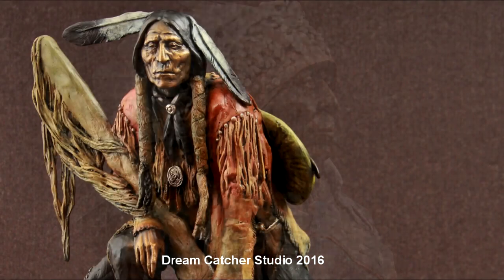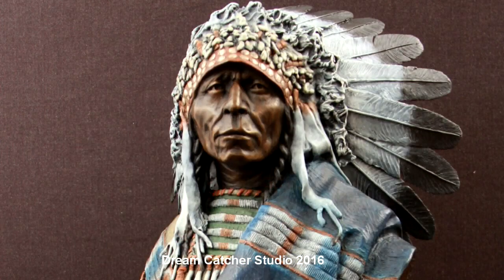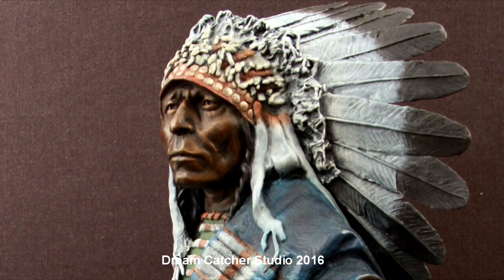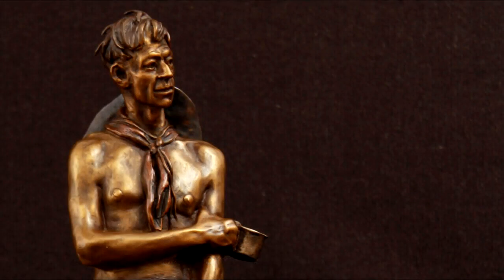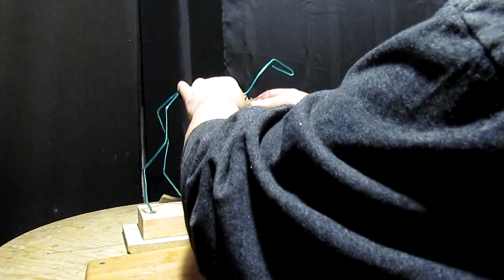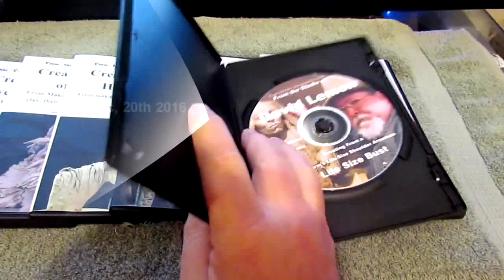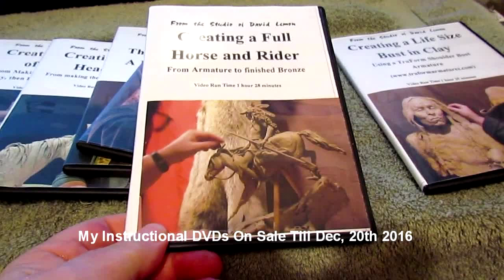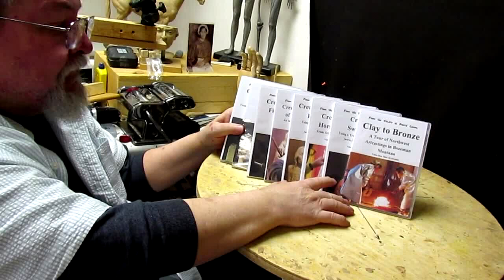Working on the Instructional DVD on Creating a Horse Adding First Clay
LEMON'S BIG CHRISTMAS DVD SALE
The Clock is Ticking ... Only 4 days left on this great deal...
Orders are starting to come in for my DVDs that are on a special going to the 20th of December.
I'll be selling my Instructional DVDs Free Mailing for each individual DVD.
I'll be offering a $100 off for purchases of 9 Instructional DVDs purchases, That's like getting 2 DVDs for free.
This is my Christmas Gift Discount... Click on the link to view individual Trailers of each DVD... Just follow the instructions at the end of each DVD review to purchase them. The last selection on the list of my DVDs is the 9 DVD special. Love you all...